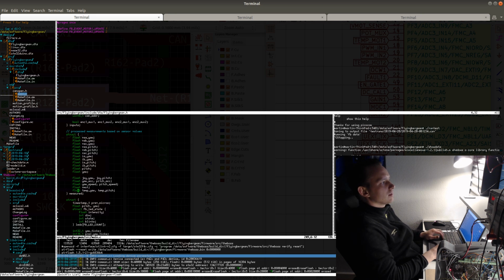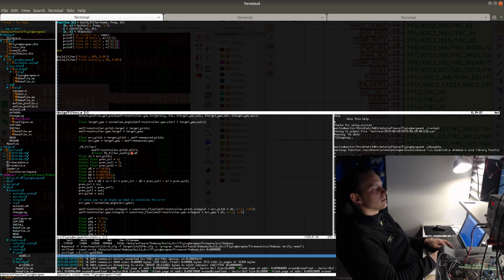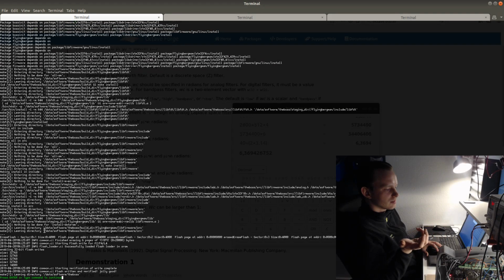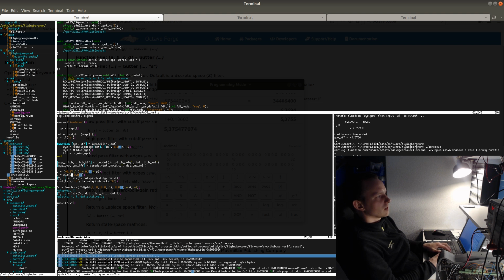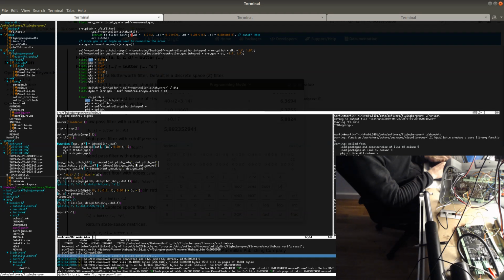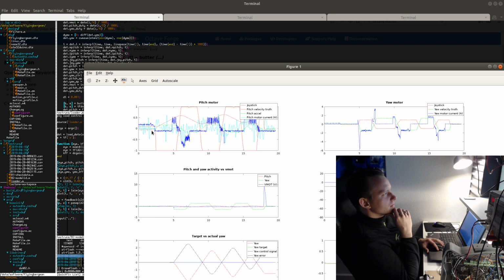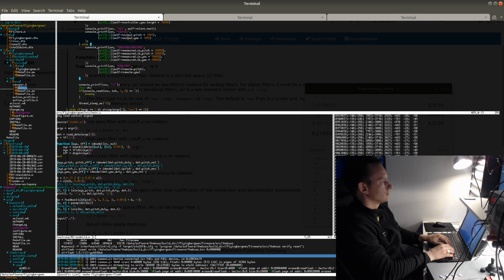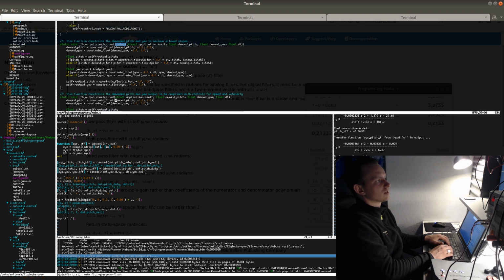PID controller design - Embedded System Consultant Explains